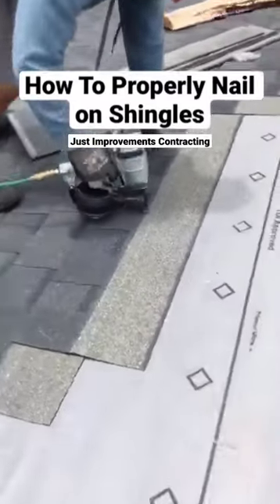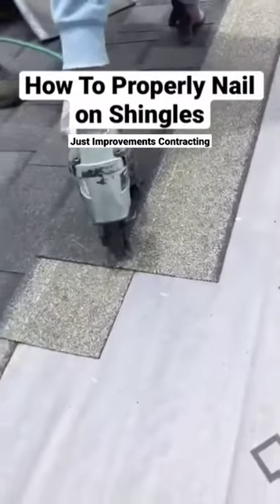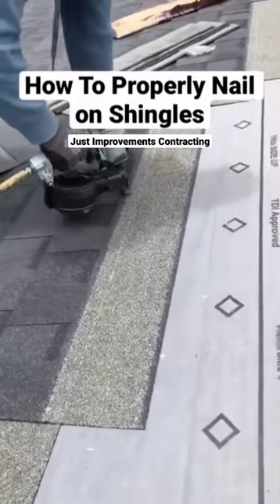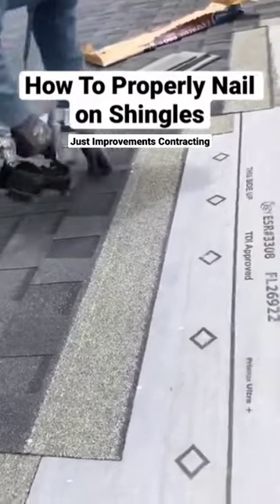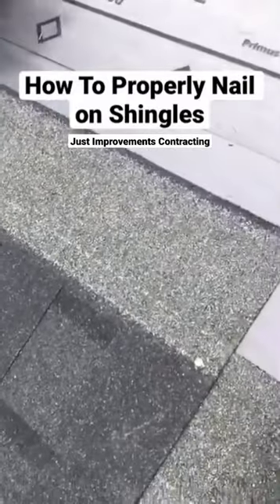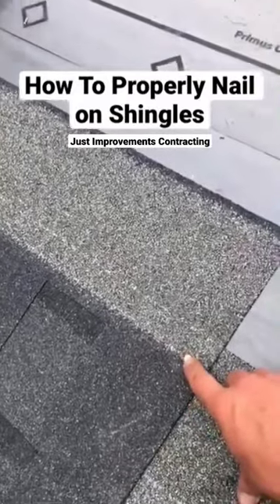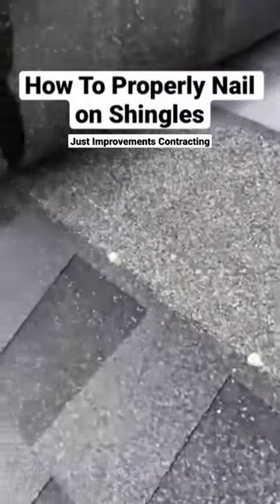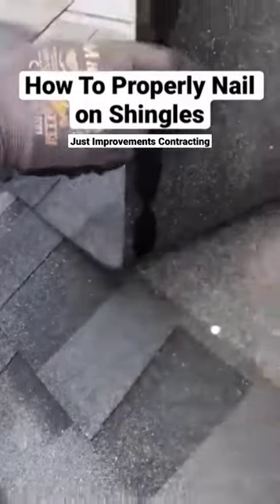How to properly nail shingles.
The Roofer's Helper promotes roofers and the roofing industry through our social channels and website.